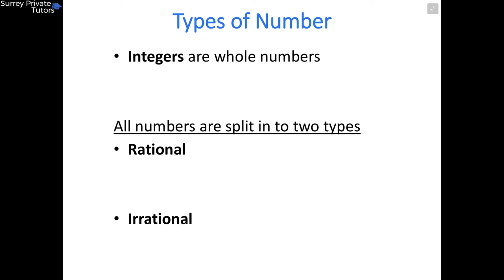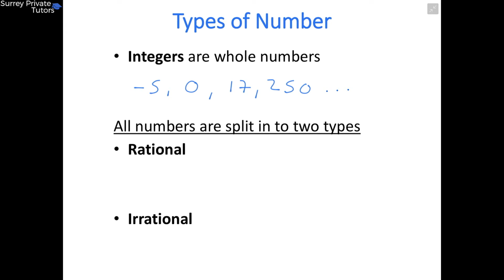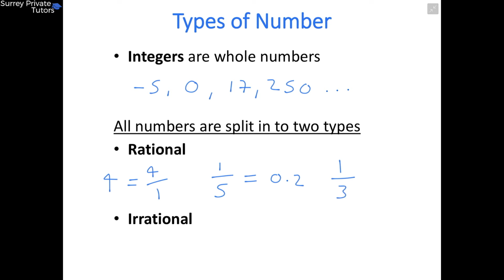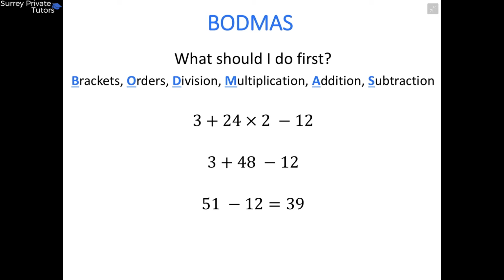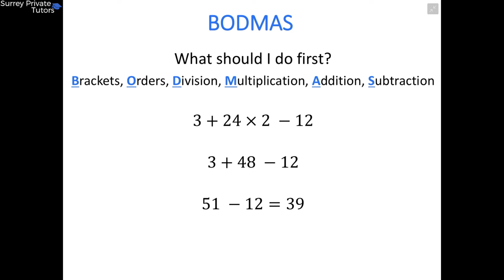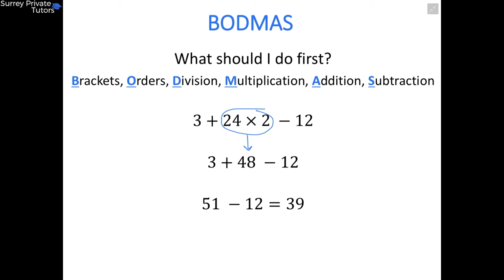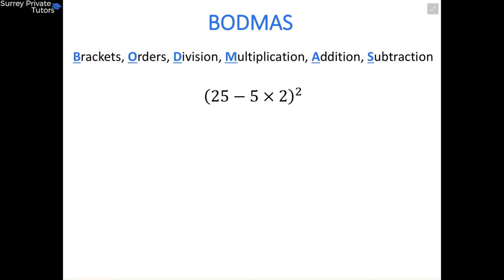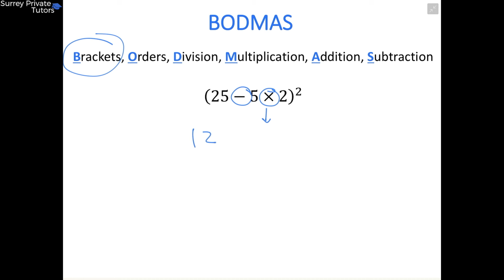Maths GCSE Lesson 1: Number Types and BODMAS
Maths GCSE Revision - 'Number' Section

Lesson 1 is part of the 'Number' section of the syllabus, and here we will be looking at Number Types and BODMAS.

In these lesson videos we will be looking at examples of each topic needed for the brand new GCSE Maths (9-1) specification. After going through each concept we will move on to practice exam questions with step-by-step solutions.